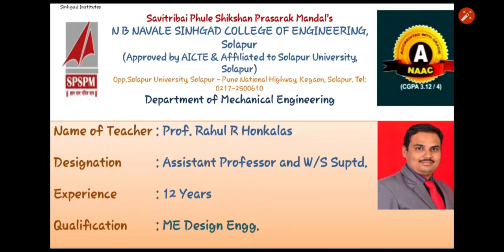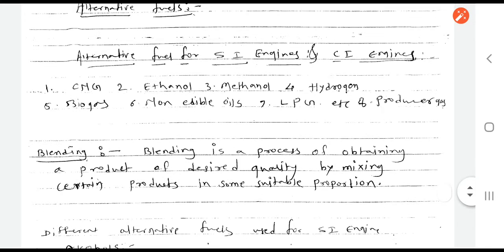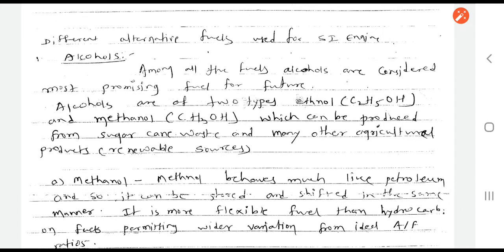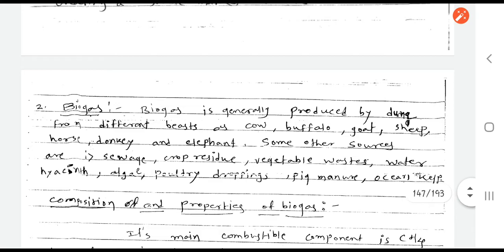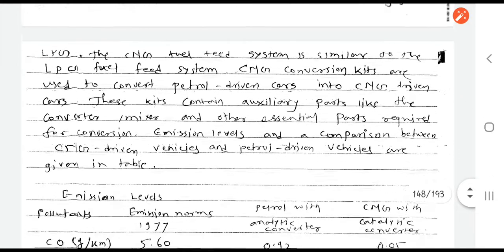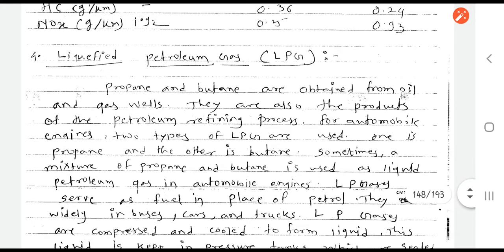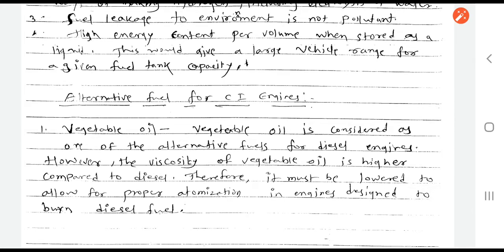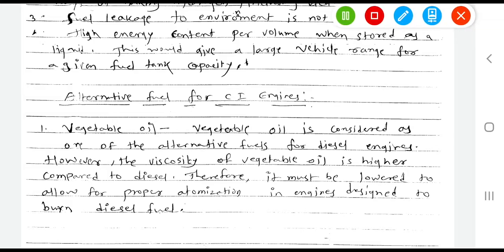I C Engines 17.0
Conceptual Videos 17.0